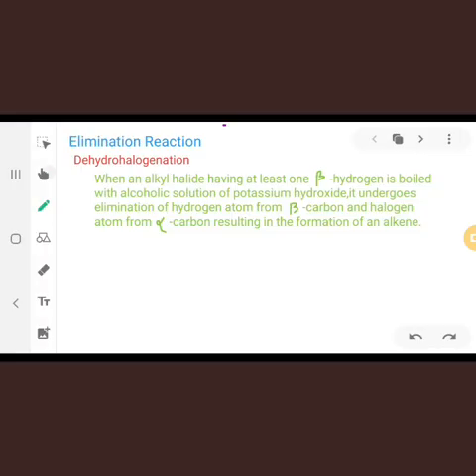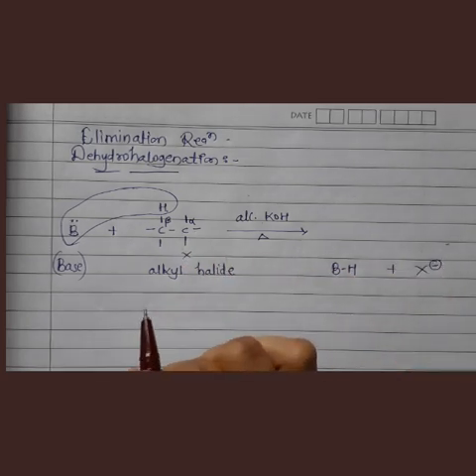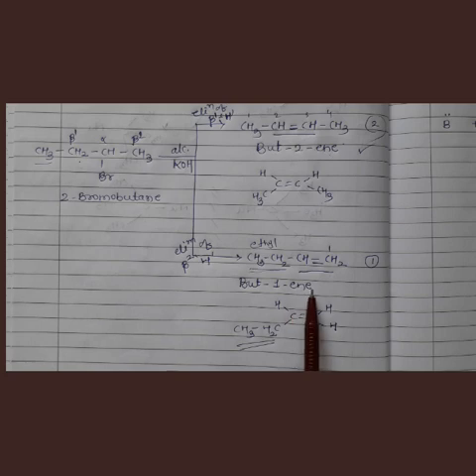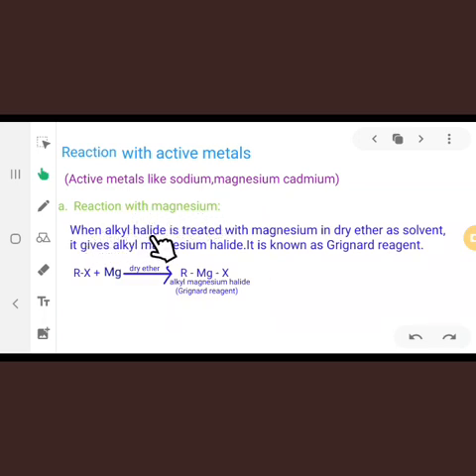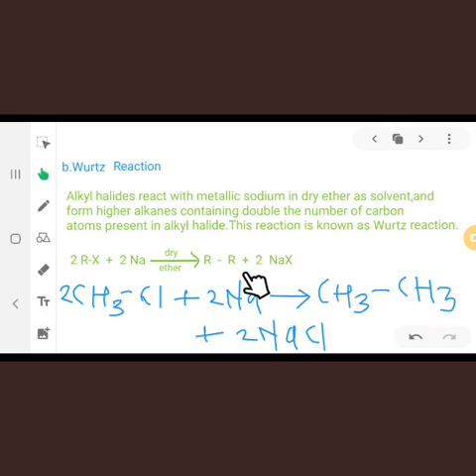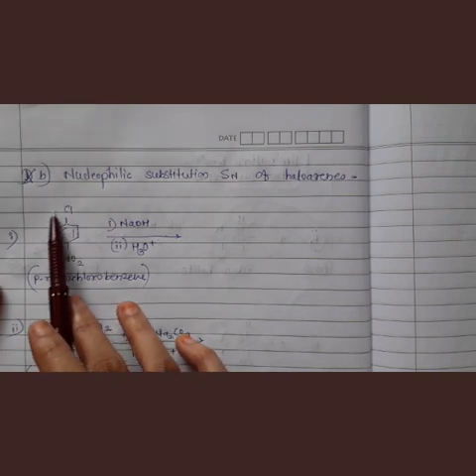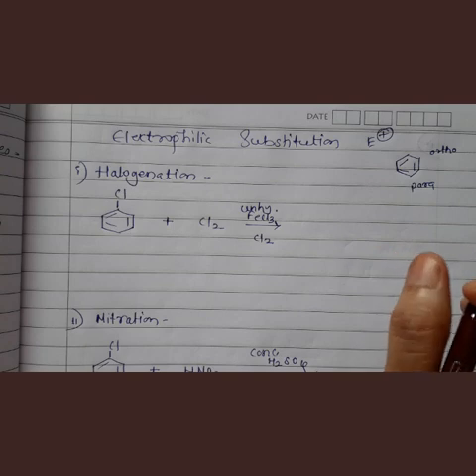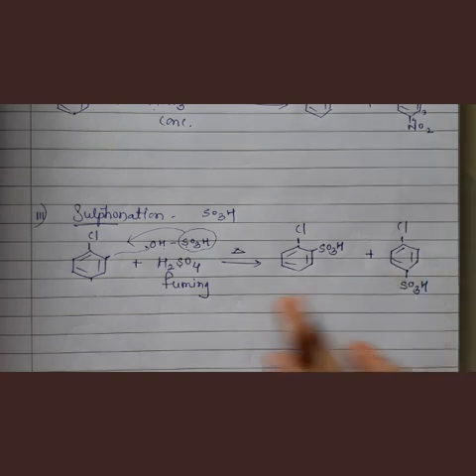Elimination reaction, Reaction with active metals, Reaction of haloarenes